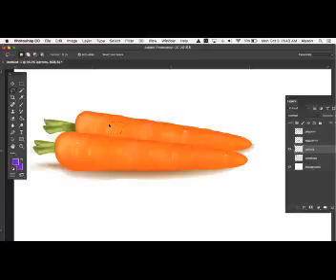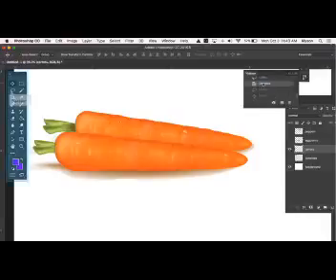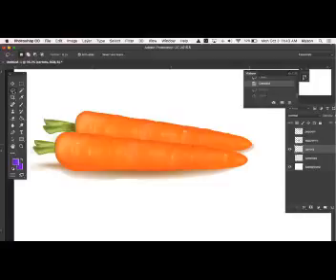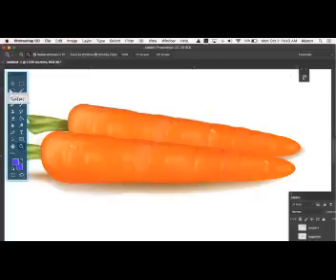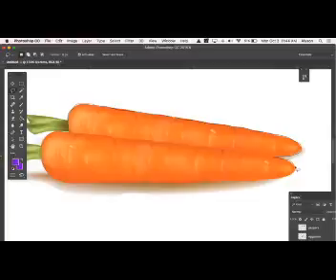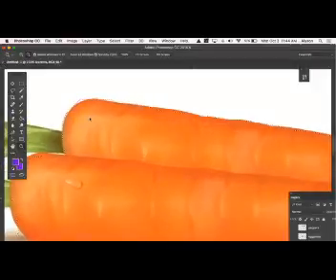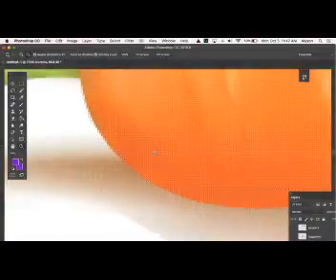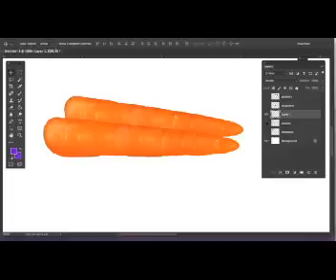The Lasso Tool Carrots